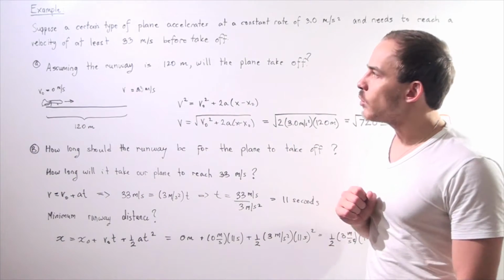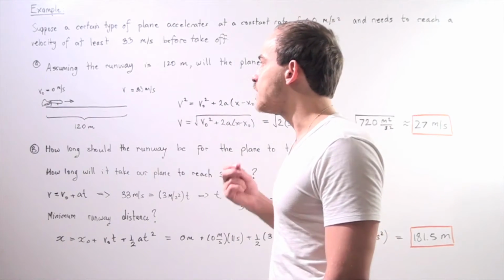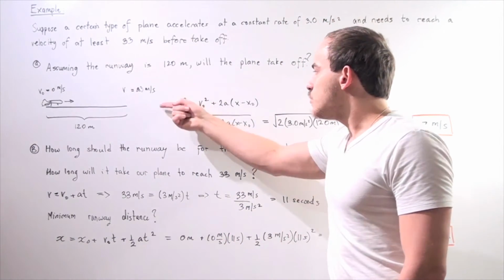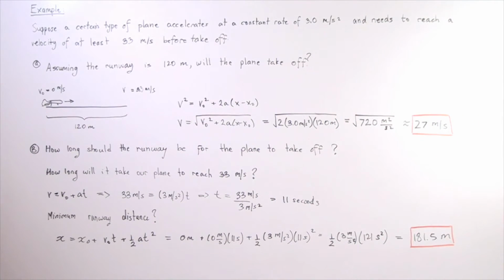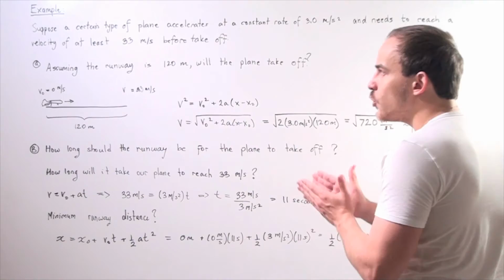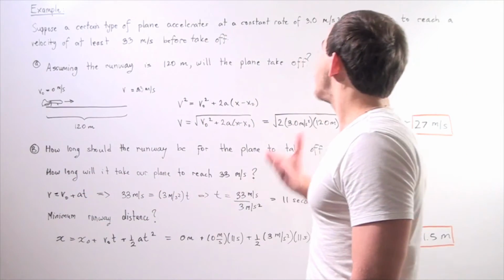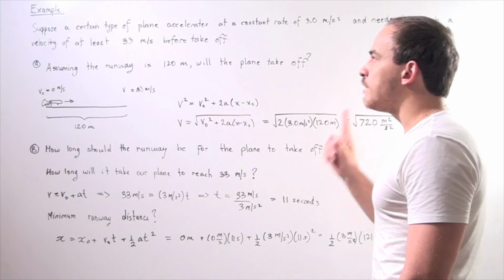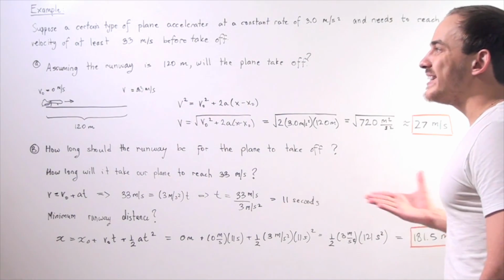Uniform Acceleration Example # 1